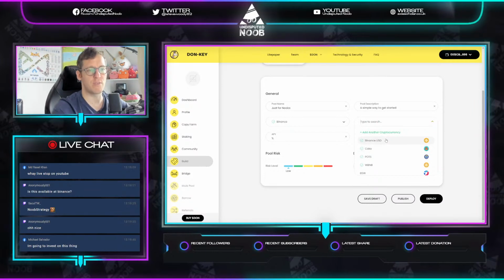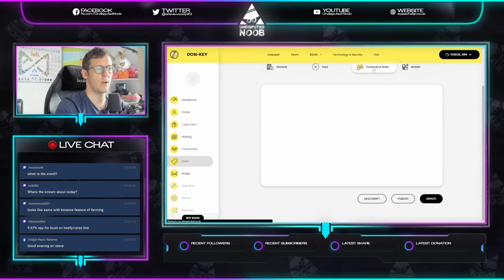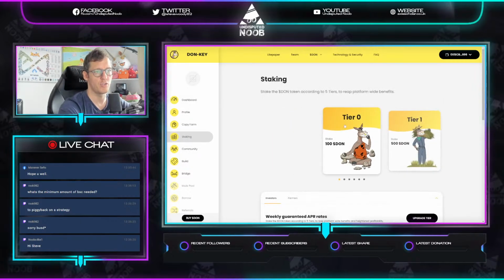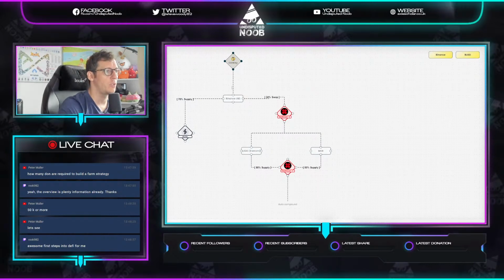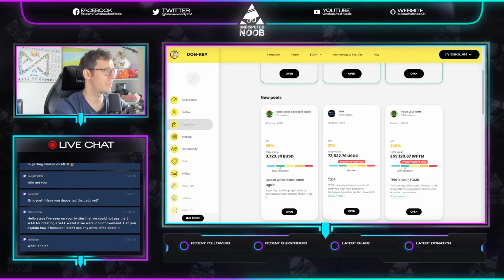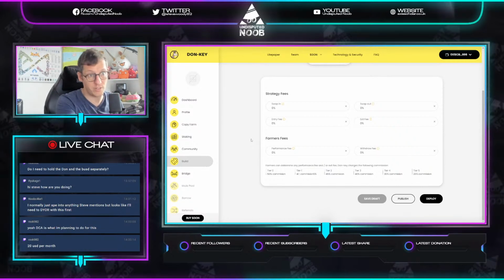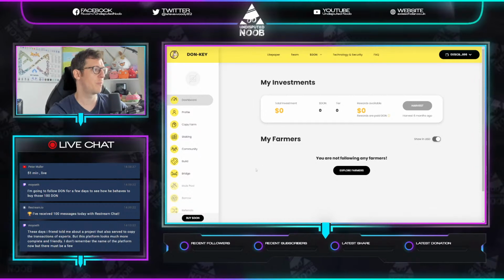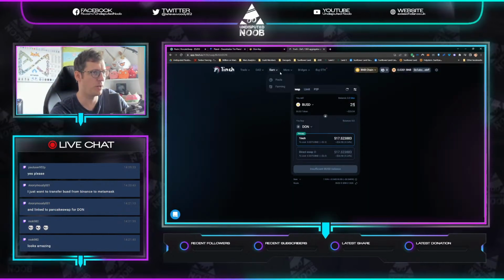Donkey Finance Version 2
Welcome, to the Undisputed Noobs!

We are the UK's #1 Play-to-Earn / DeFi Yield Farming community, which enables passionate gamers around the world to be able to create financial freedom and stability for themselves and their families.

Our core values are:
Be Respectful - Stay Positive - Have Fun

About Me:
My name is Steve Woody, I'm 40 and live in London, UK. I'm an Army Veteran, Business Owner, Author, Father and I sit on the board of many charities as their Digital Advisor. I love gaming and play casually as well as live streaming.

The interactions help us reach more gamers and help more people!